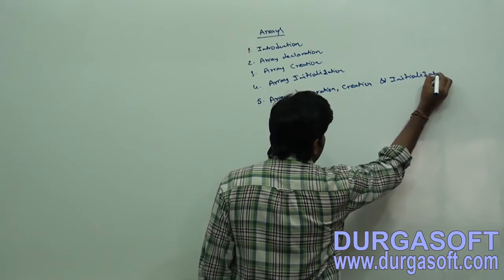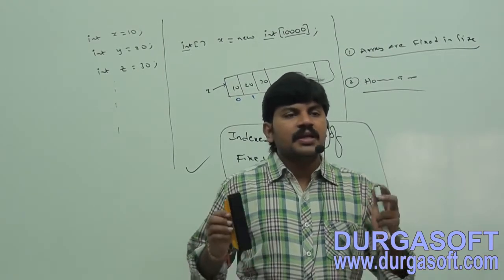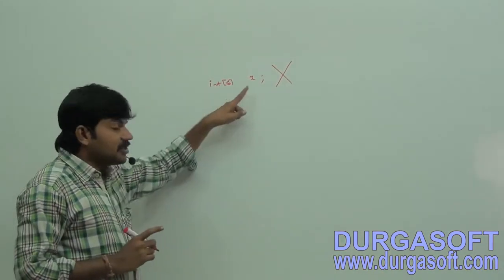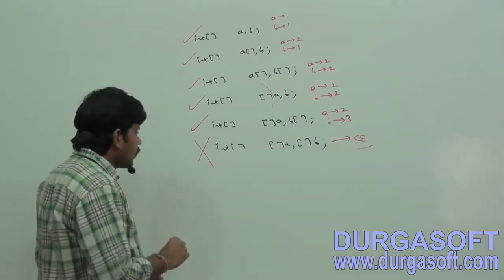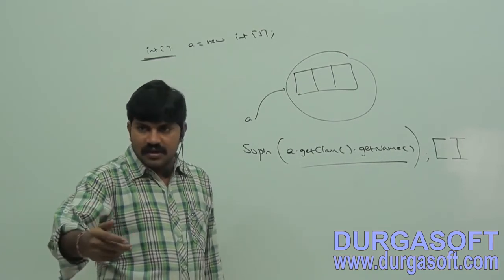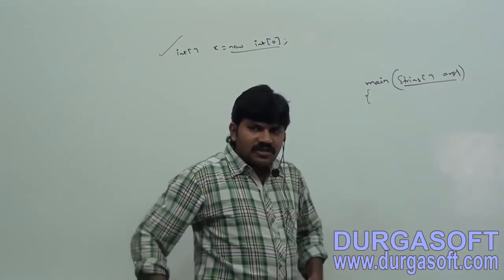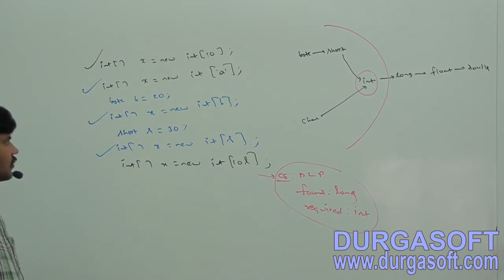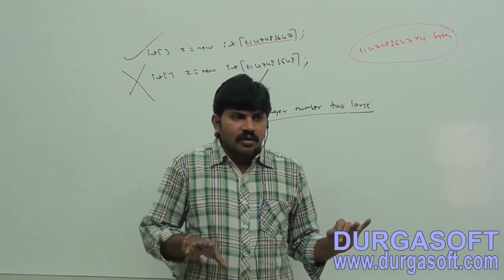Core Java with OCJP SCJP Language Fundamentals Part 6 Arrays Part 1